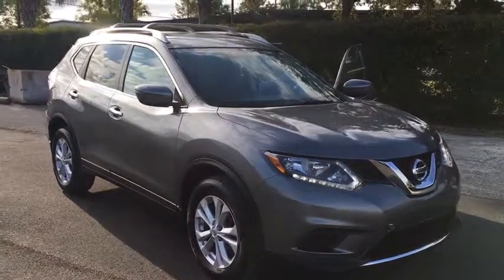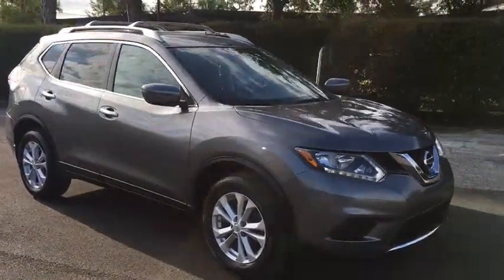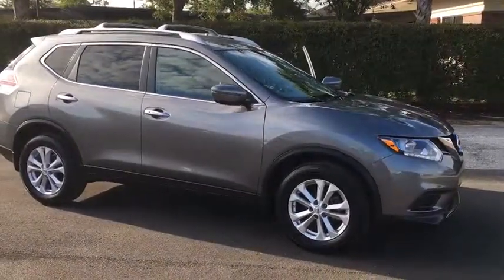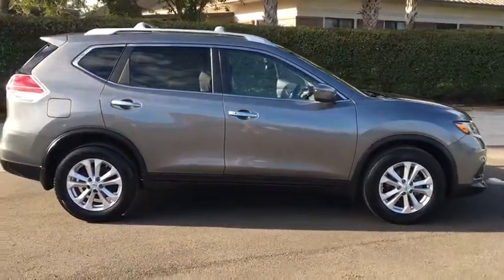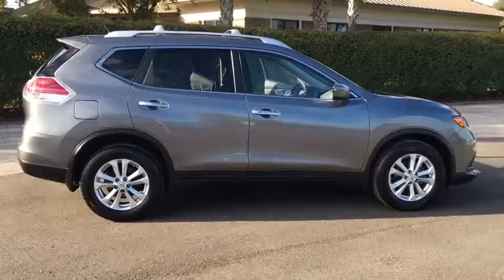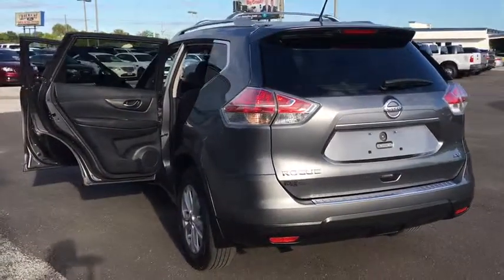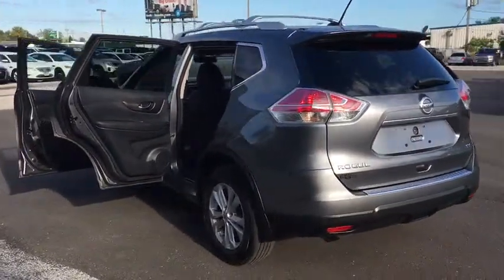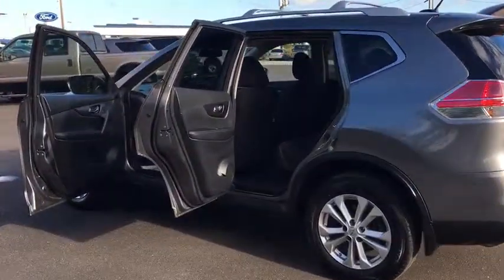2016 Nissan Rogue Lakeland, Lake Wales, Winter Haven, Kissimmee, Sebring, FL 69593101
Gun Metallic U 2016 Nissan Rogue available in Lakeland, Florida at Weikert Ford. Servicing the Lake Wales, Winter Haven, Kissimmee, Sebring, FL area.

Weikert Ford
21399 US-27